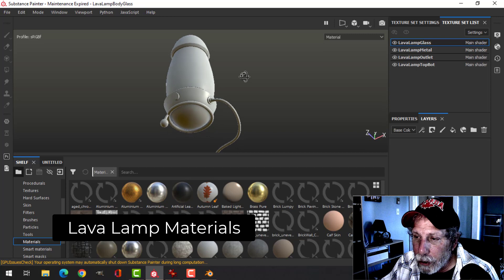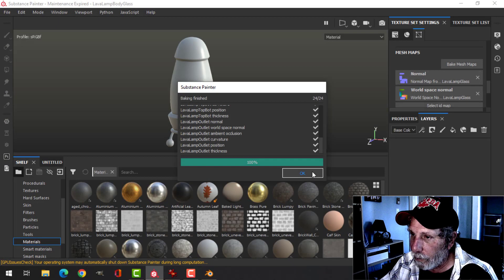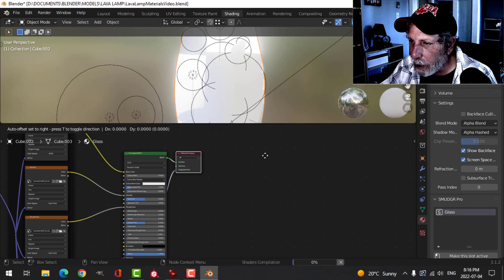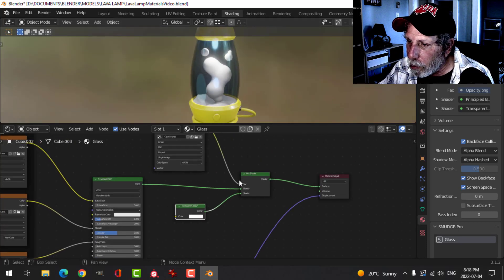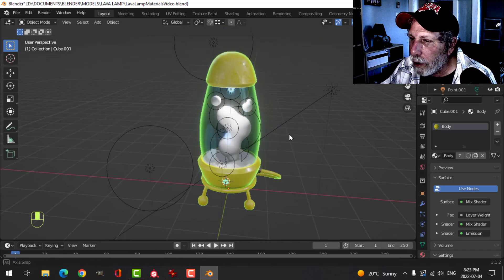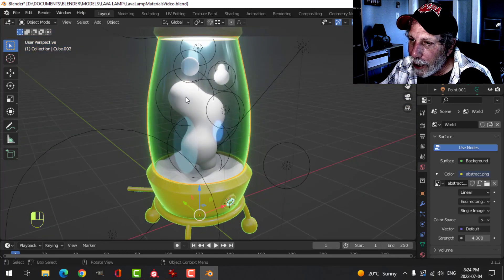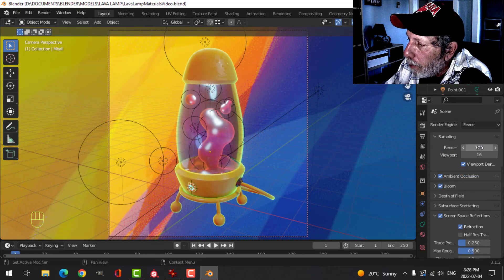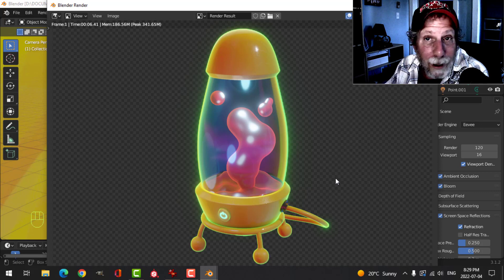BLENDER: LAVA LAMP (MATERIALS)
In this video, I am using the lava lamp that I previously modeled in Blender and texturing it in Substance Painter and also doing a bunch of stuff in the shader editor in Blender.